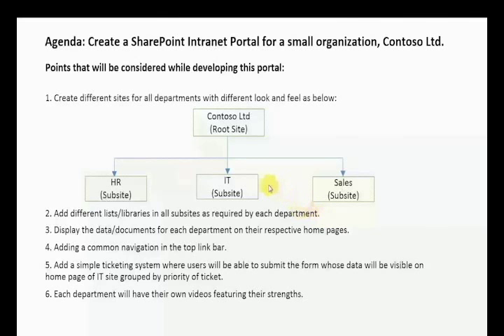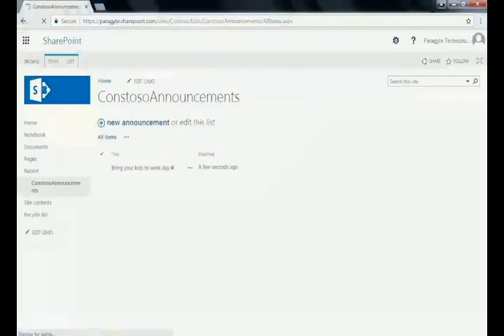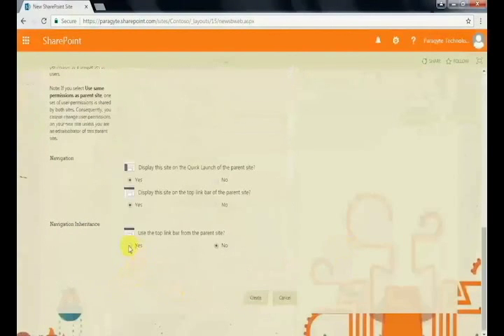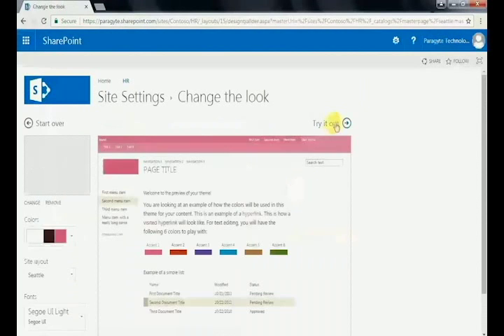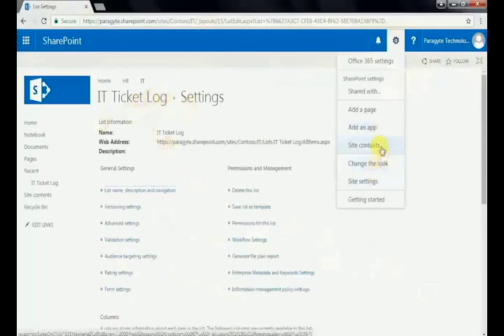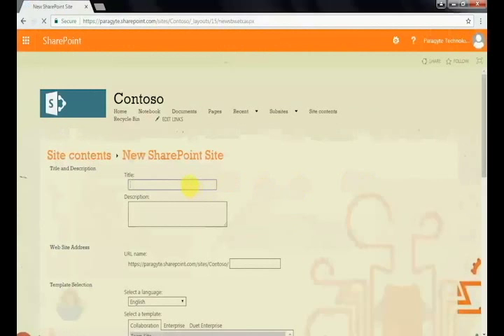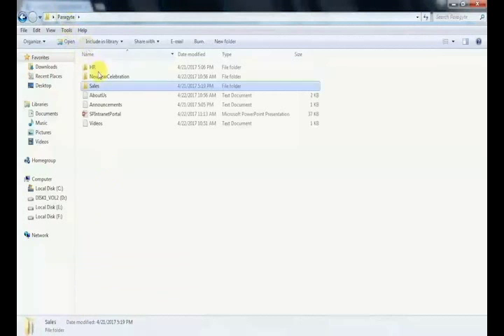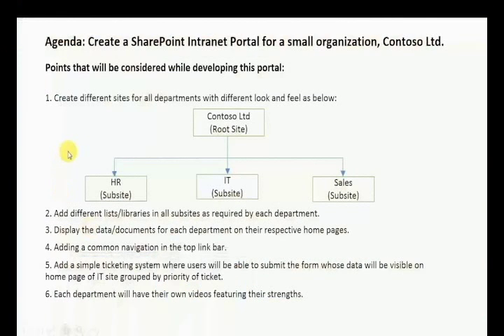SharePoint Training Tutorial- Create SharePoint Intranet sites for HR, Sales & IT department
This video will provide users SharePoint training on creating sharepoint intranet sites for different departments of an organization with different look and feel.This video tutorial will also give a walk through for adding list/libraries in subsites, adding a common navigation bar, display data, announcements documents & videos for the particular department. For any further queries on SharePoint Intranet sites development or customization please for free advisory